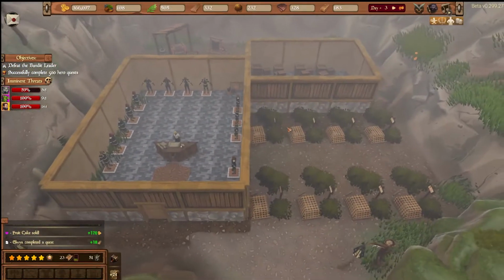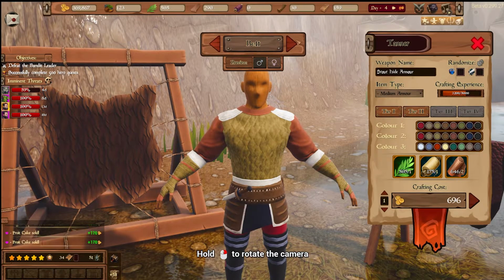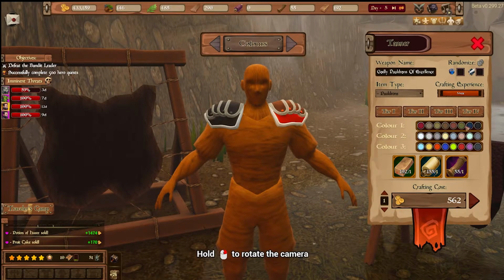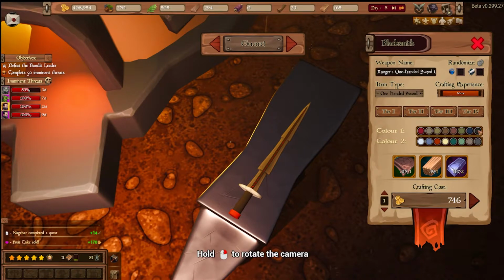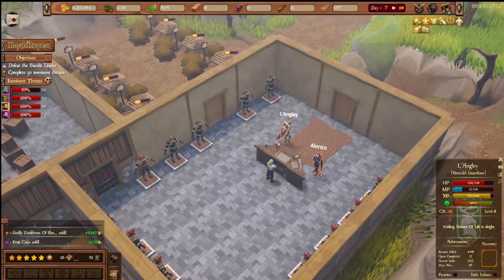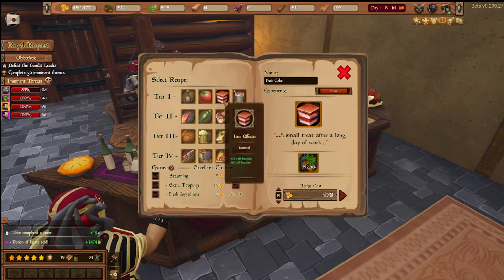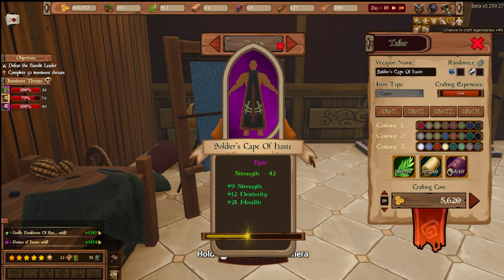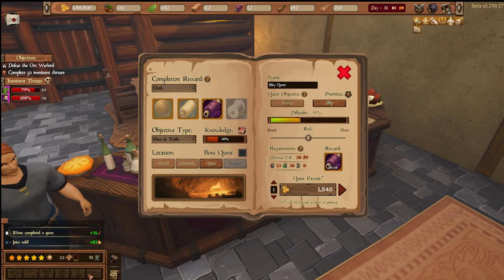Full T3 and the Bandit Boss | A Hero's Rest - Episode 08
in this episode we take out the Bandit boss

You can support me in the following ways